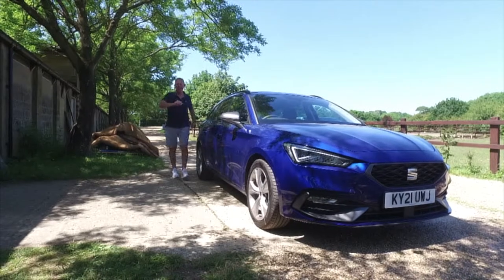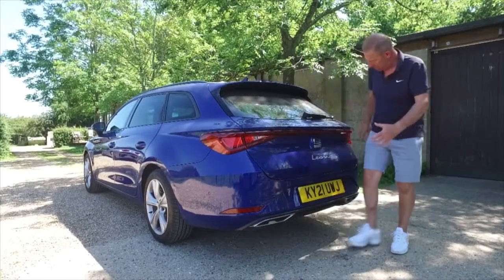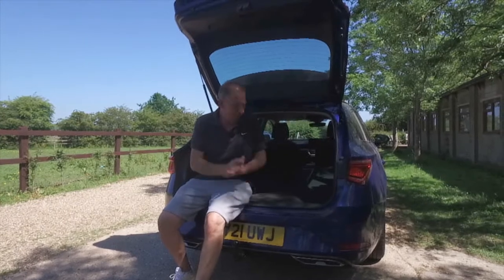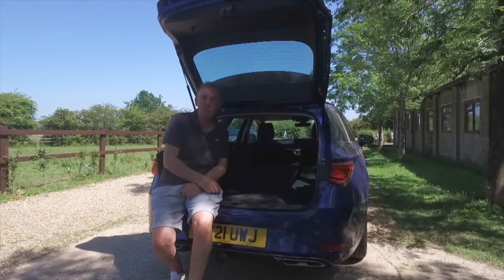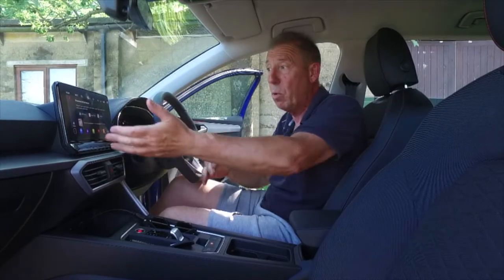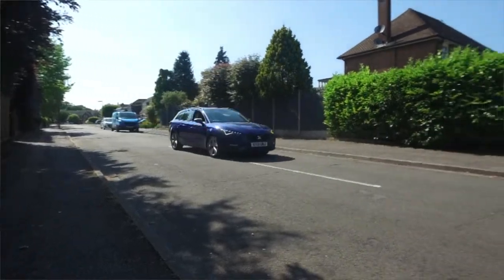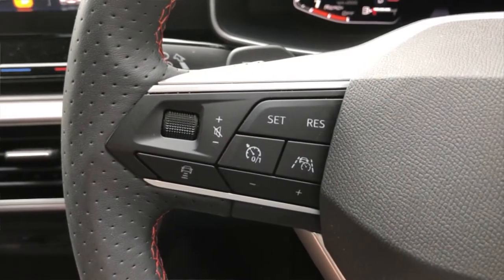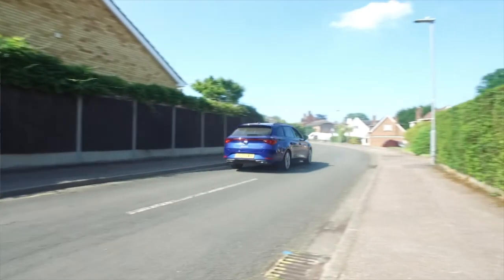SEAT LEON ESTATE; Family Car; Good Value: SEAT LEON ESTATE Review & Road Test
Estate cars are a bit of a grey area for Seat, especially given the current SUV trend, however, those of us old enough to remember the good old days, still have a soft spot for them. The younger generation are far more likely to opt for a hatchback, while those starting families may be looking at a Tarraco, Arona or even an Ateca. Amost half of Seats income is now accounted for by these popular SUVs. Seat hasnt had an estate car for quite a while. The Ibiza was sold as an estate until 2016 but Seat pulled it from production in favour of its small SUVs. The Leon, the car with which Seat is probably most closely associated, has been sold as an estate since 2013, although it was previously called the Leon ST now simplified to the “Leon Estate” for this latest update.